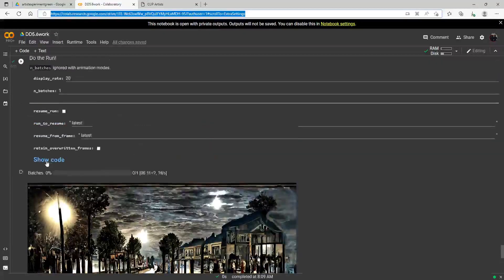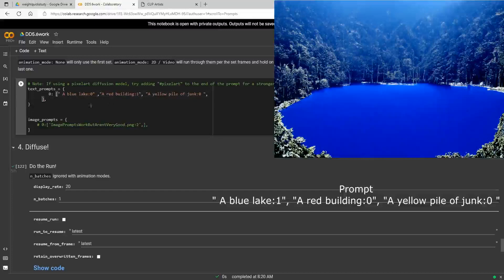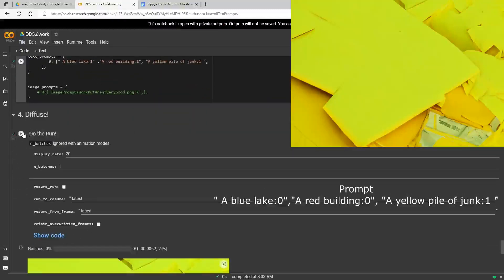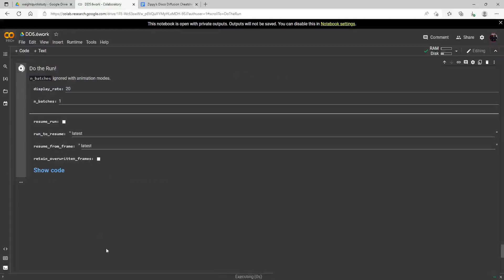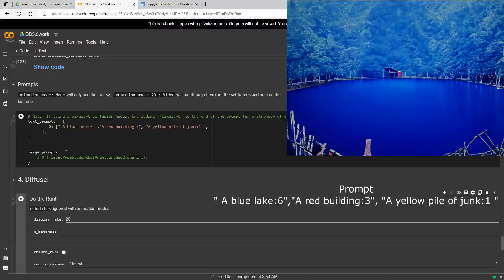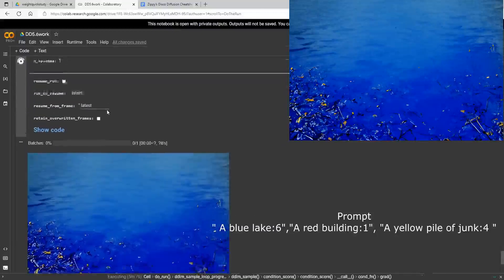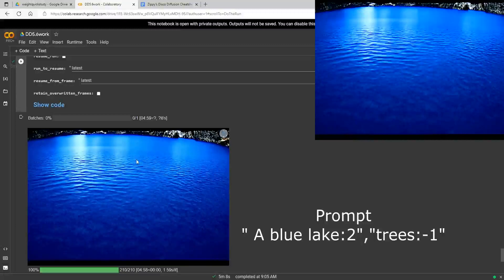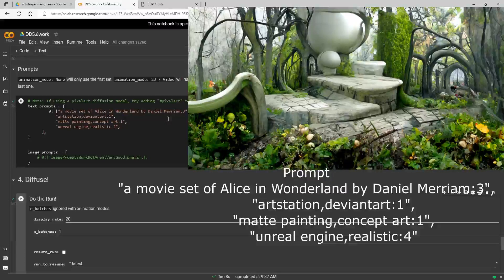Disco Diffusion AI Art Tutorial Quickstudies #5 Prompt Weights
Disco Diffusion AI Art Tutorial Quickstudies #5
Prompt Weights

This is a series where I just focus on 1 parameter setting
of Disco Diffusion and show some examples with the settings changed andwhat the effect is.
For this quickstudy this is a little different, this shows how you can add weights to your prompts to emphasize certain elements or remove elements.

The Idea of this series is just to quickly demonstrate how
some of these parameter settings work, and keep in mind
many of them will affect other parameters so that can make it
hard to determine how some of these settings work.So hopefully
this will help clear up how some of these settings work by
just focusing on one setting at a time which is what this series will do.

Disco Diffusion Latest Google Colab version

Zippys Disco Diffusion Guide